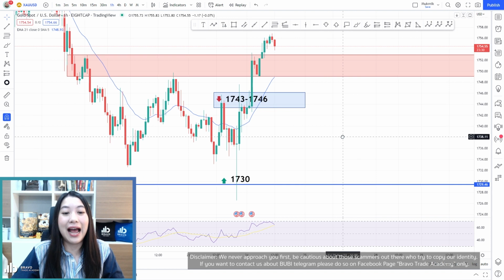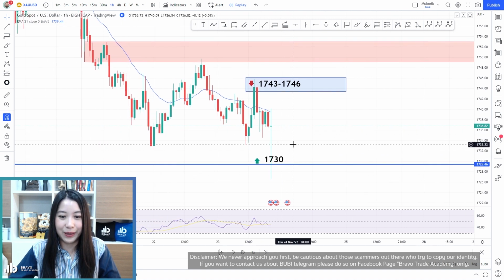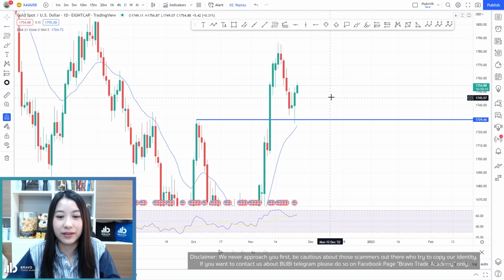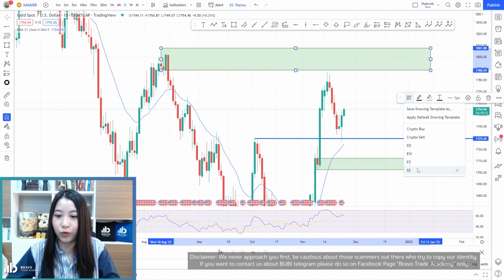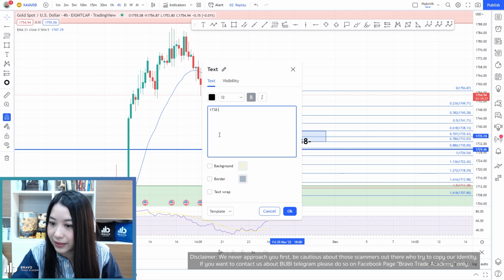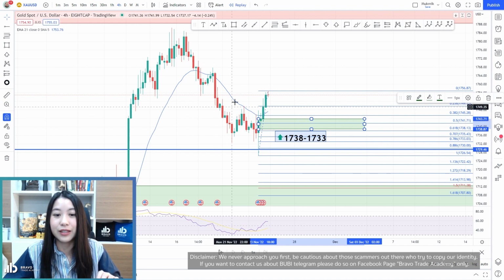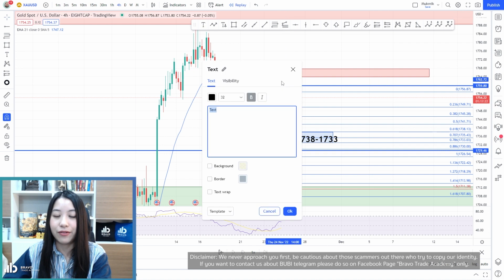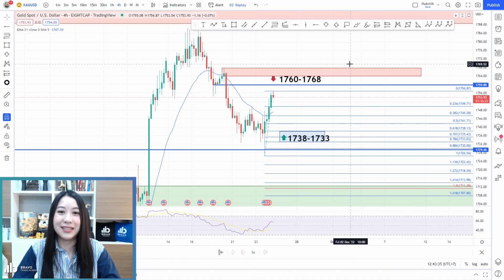Gold/ XAUUSD Technical Analysis by Bravo Trade Academy : 24/11/2022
We hid both buying and selling plans yesterday! Congratulations on you profit everyone. Let’s see where it could go next?

ติดตามทุกเรื่องราวของเราได้ที่ Bravo Trade Academy